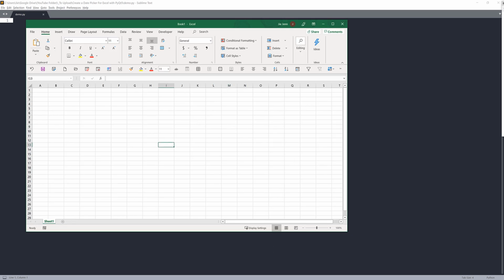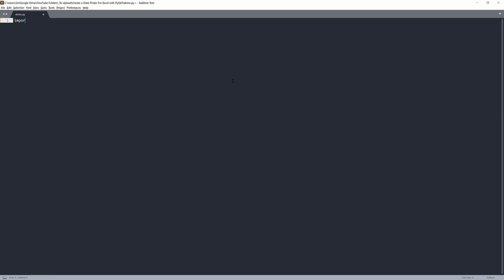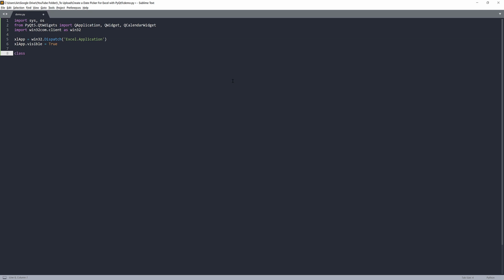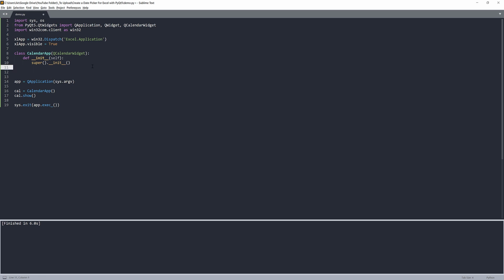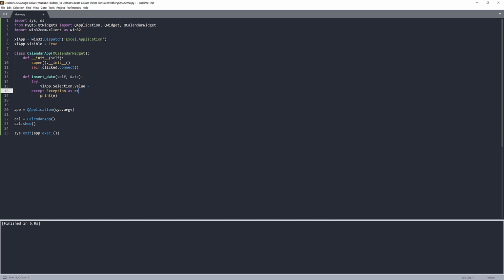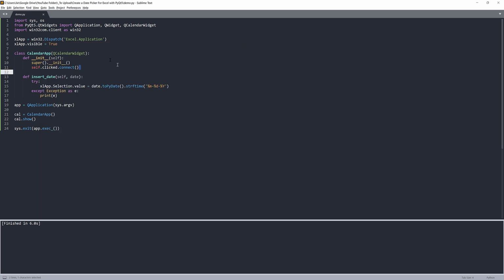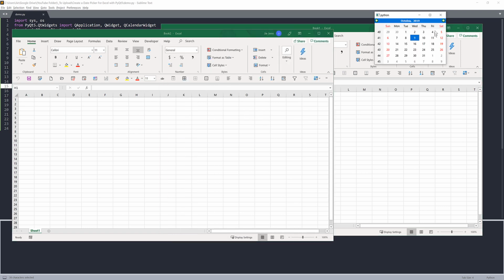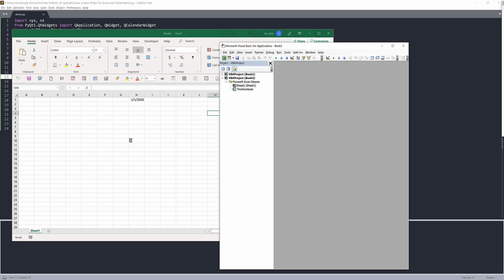PyQt5 Tutorial | Create a date picker widget for your Excel spreadsheet with QCalendar widget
In this tutorial we are going to create a simple date picker tool for your Excel spreadsheet with PyQt5 QCalendarWidget in Python.

This is the first tutorial video I will go into Excel and PyQt5 integration. Before go into the development, I want to touch on few things such as what are the advantages and disadvantages using PyQt5 Calender widget in Excel.